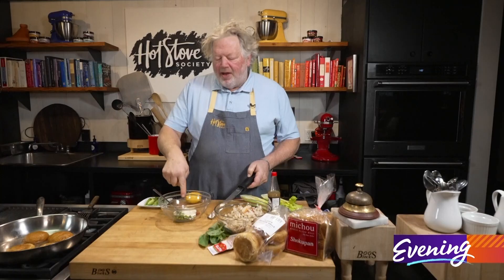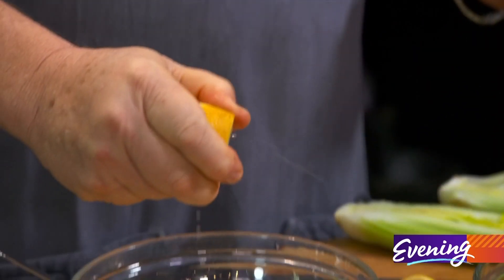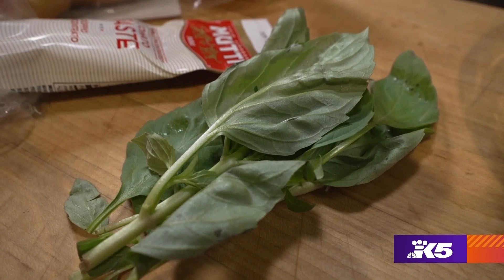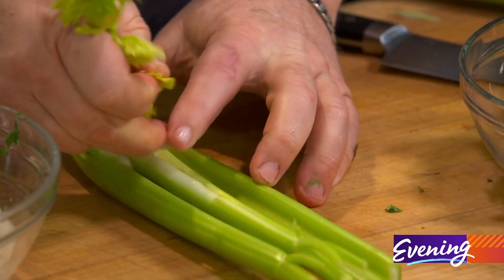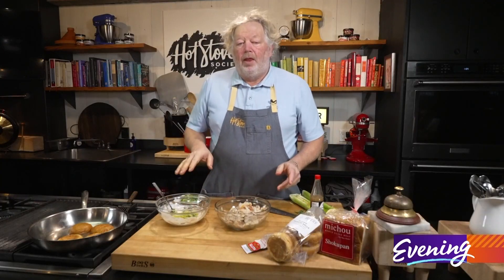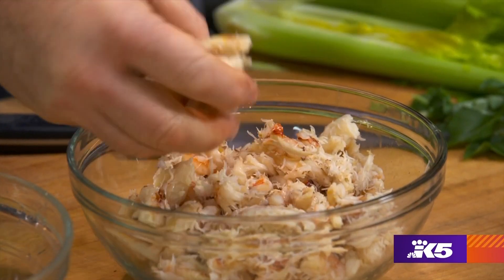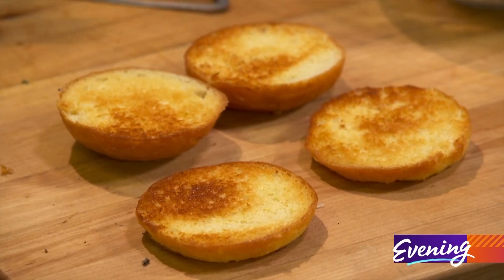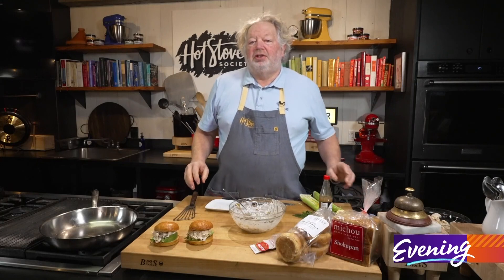Need something to serve during the big game? These sliders from Chef Tom Douglas are beyond super -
These will be the most sumptuous sliders you've ever had.